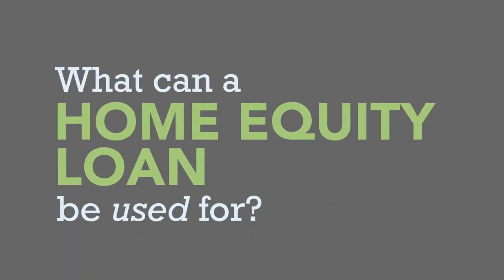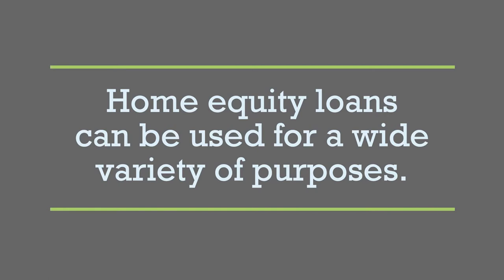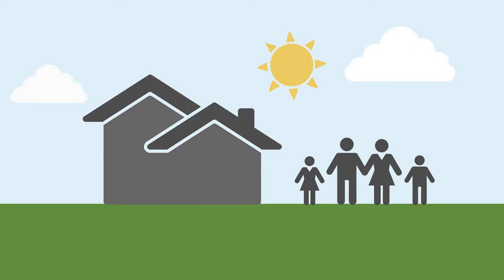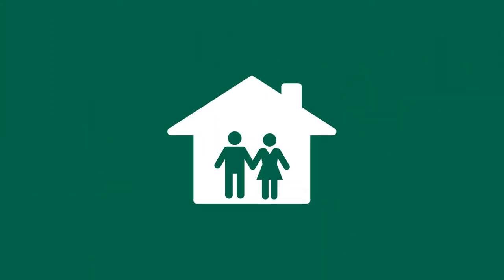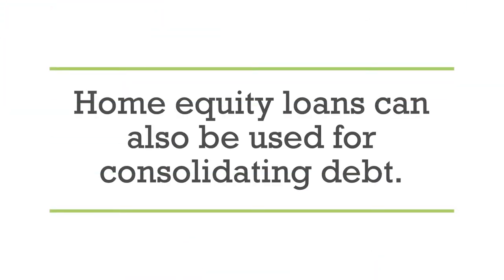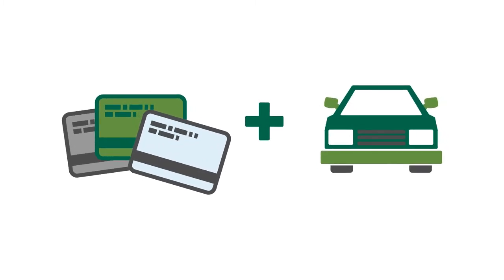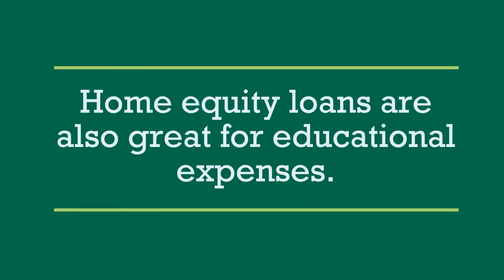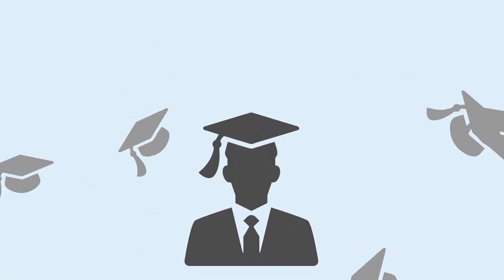Home Equity Loan Series Part 2: Uses for Home Equity Loans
A home equity loan is when you borrow against the available equity in your home. In this video, we share examples of what a home equity loan can be used for, including home improvement projects, refinancing your mortgage, consolidating debt and more.